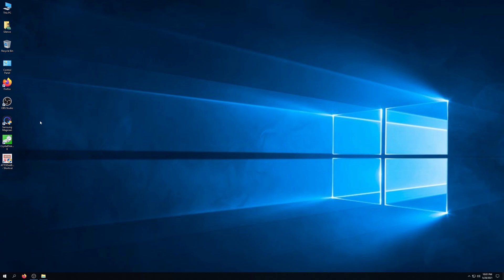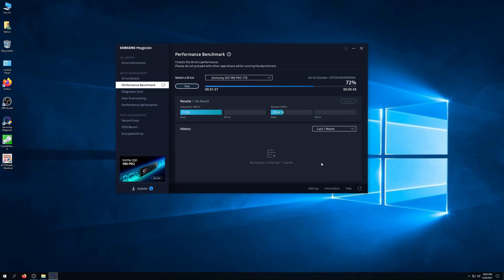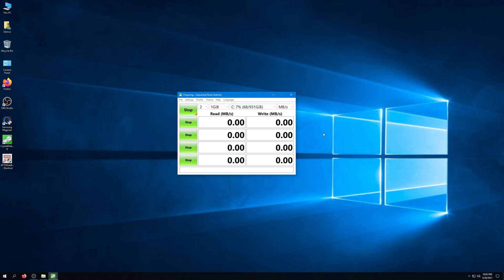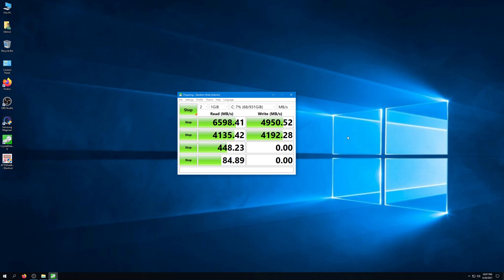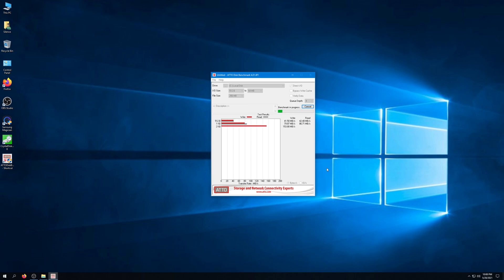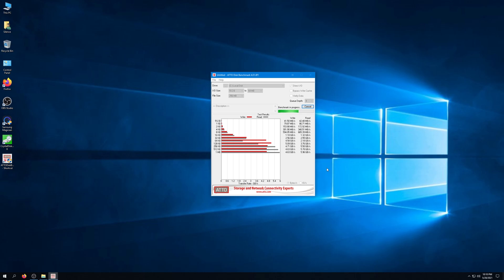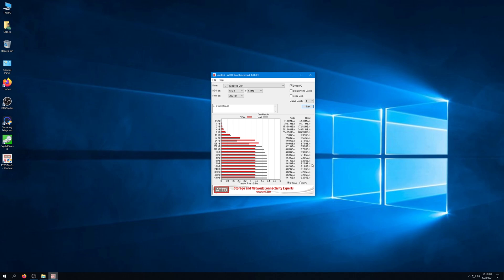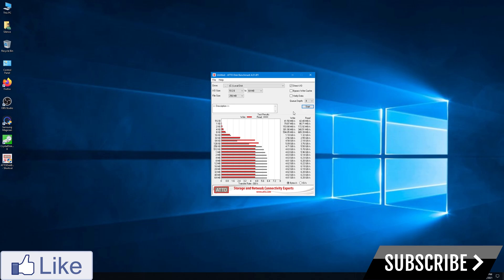SAMSUNG 980 Pro NVMe SSD Speed Test | Benchmarks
Is the Samsung 980 Pro SSD worth it when looking at the numbers?

The Samsung 980 Pro is tested with multiple benchmarks and results are compared across the board. The benchmarking software used are:

-Samsung Magician Software
- CrystalDiskMark
- ATTO Disk Benchmark

Hope you enjoy this quick video, and always: Stay safe everyone!